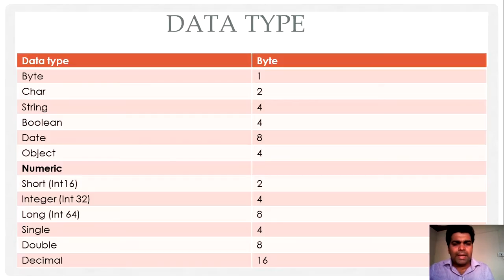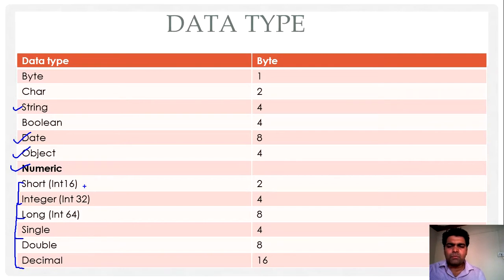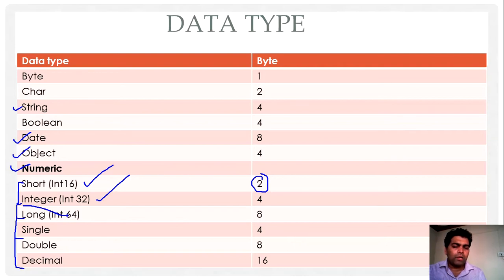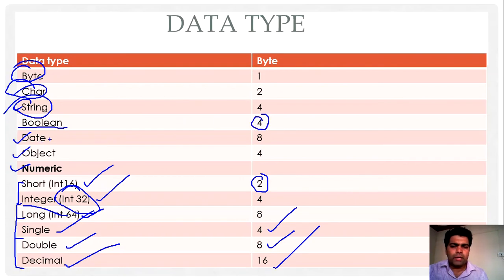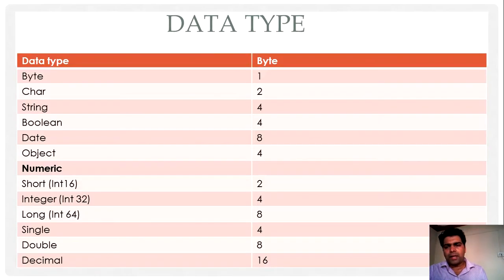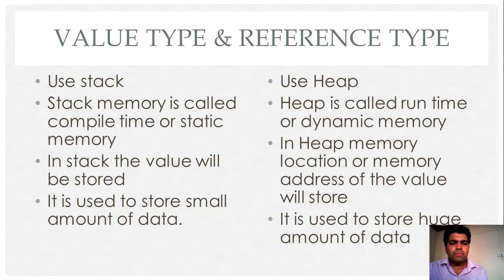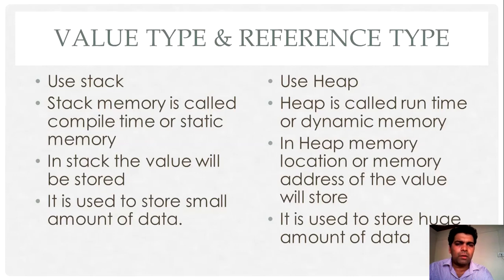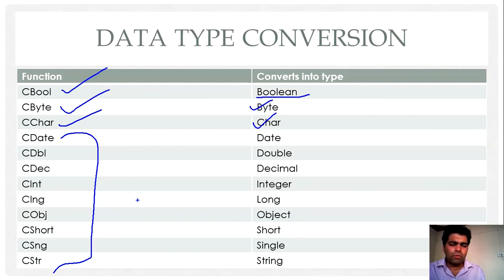DATA TYPES IN VB.NET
PGDCA 2nd Semester
PROGRAMMING IN VB.NET
UNIT -2